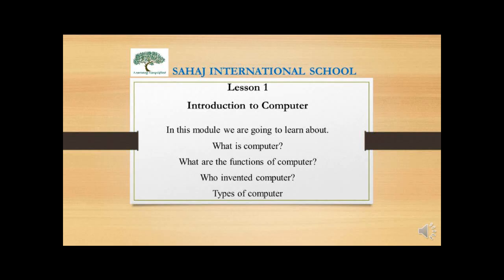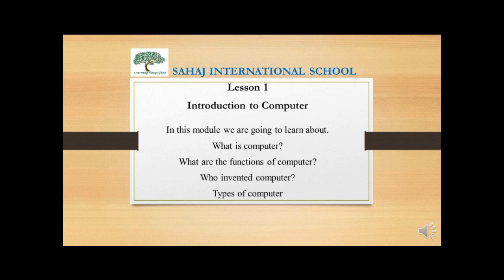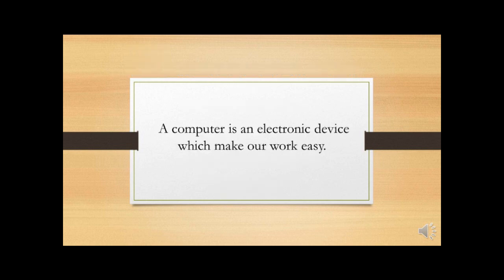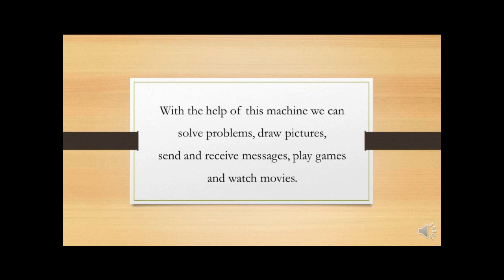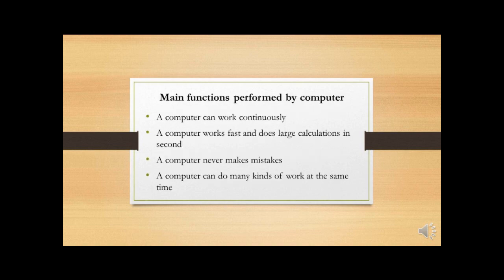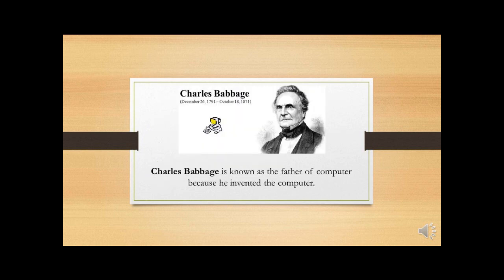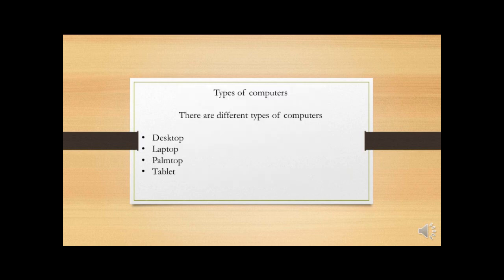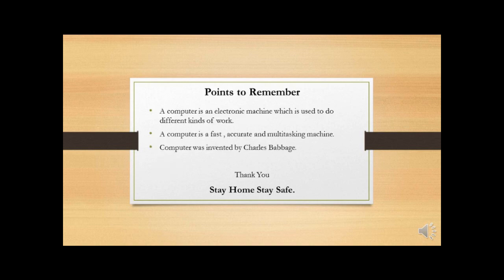class 2 computer